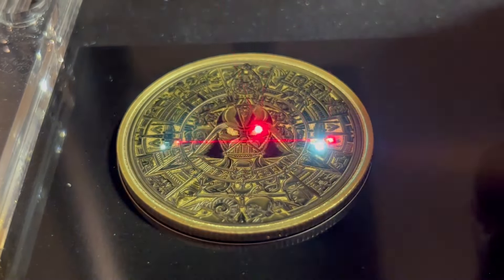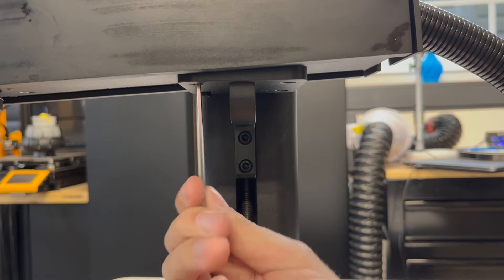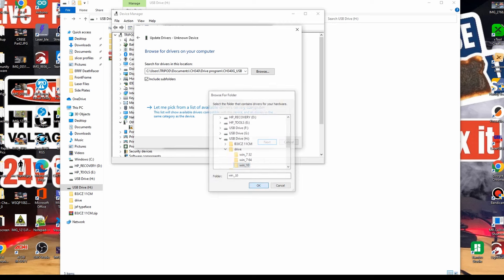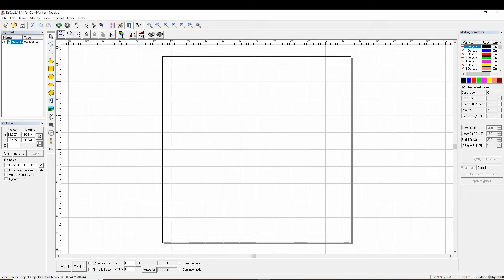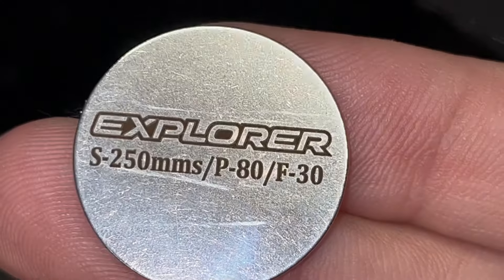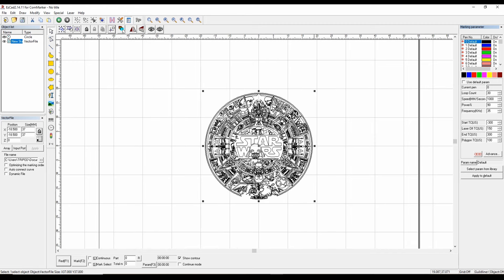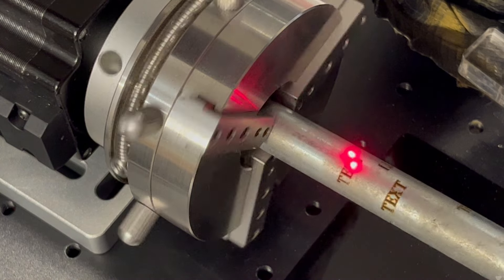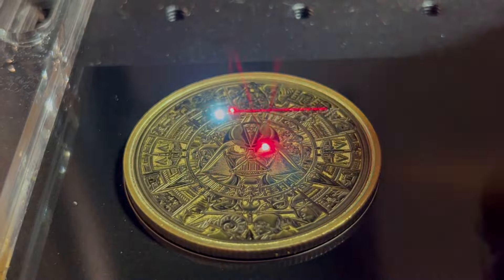ComMarker 20 Watt Fiber Laser - Your First Fiber Laser?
This is a 20w Fiber Laser from ComMarker called the B4.  It is an all in one unit that doesn't take up much space.  This should engrave a variety of metals and plastics.  How will it perform?

It is my understanding that David Gonzalez is the original creator of the Star Wars Azteca Calendar!

I’m the creator of the Azteca Wars design. I’m a big supporter of fanart and though I would prefer the file not be distributed, I would ask for credit/attribution at the very least. (Some people are under the impression the artwork is open source). - Best, David Gonzalez

Without knowing I purchased my file off of Etsy!
Do not purchase this file! Per David "this file is not for sale!"
DO NOT BUY FROM ETSY OR FROM ANY SITE! THIS IS THEFT!!

Machine Specs
*20 Watt - 1064nm Fiber Laser
*Spot Size - 64um
*Engraving Accuracy - 0.01mm
*Max Engraving Speed - 15,000mm/s
*Max Engraving Depth - 0.3mm on Metal
*Two Lenses - Max Size 200*200mm
*Powered Z Axis
*Rotary Support
*Machine Size - 270*380*563
*Software Supported - EzCad and LightBurn Galvo